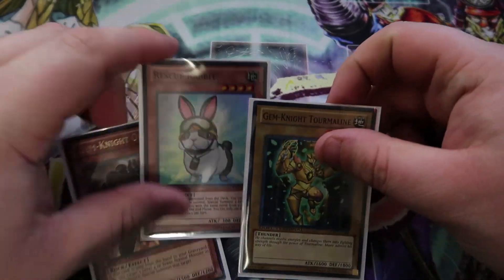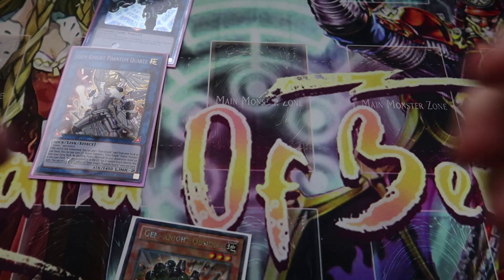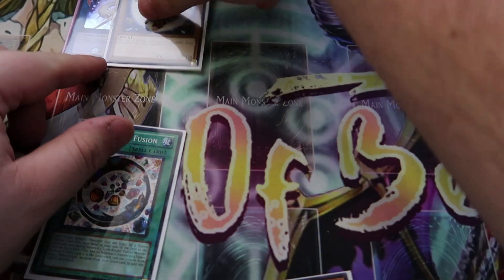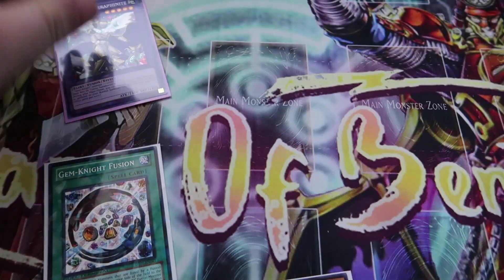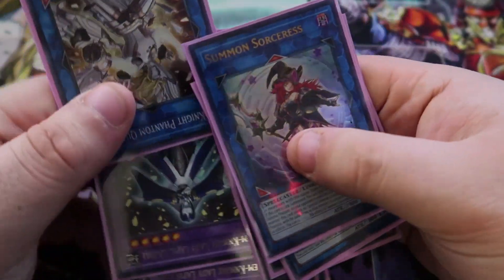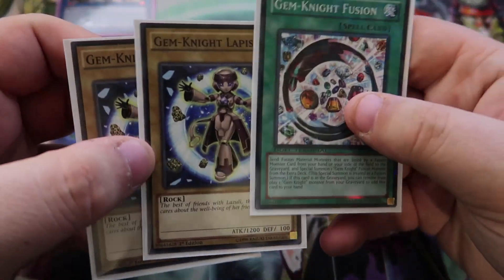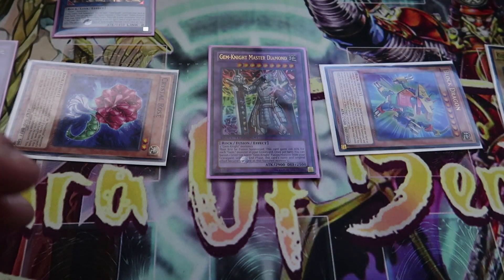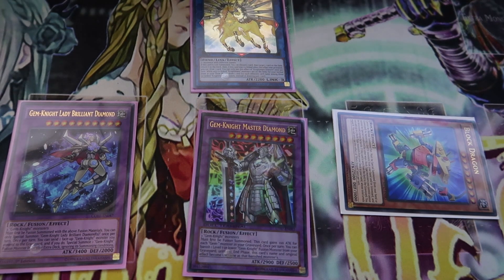(Yu-Gi-Oh) March 2019! Gem-Knight FTK Combo Tutorial!?!